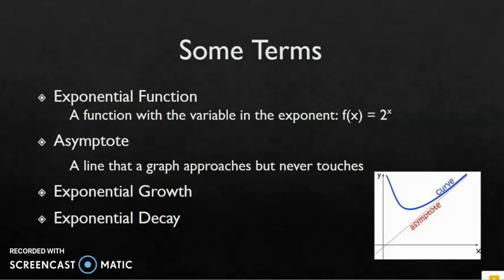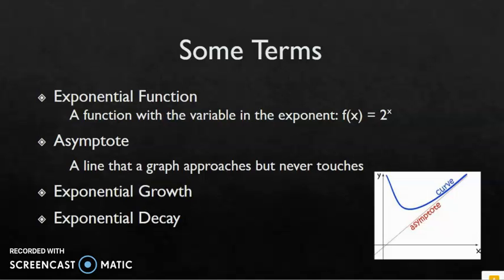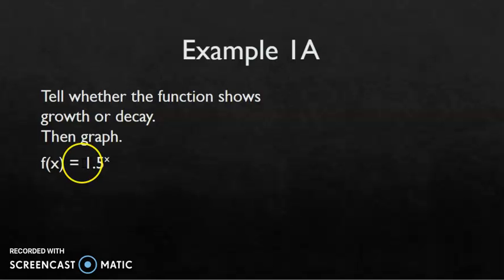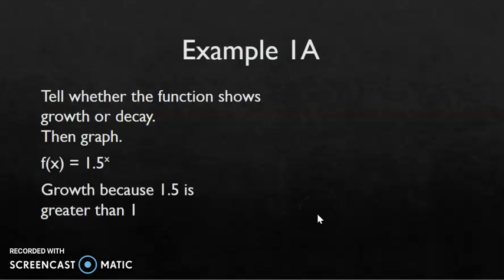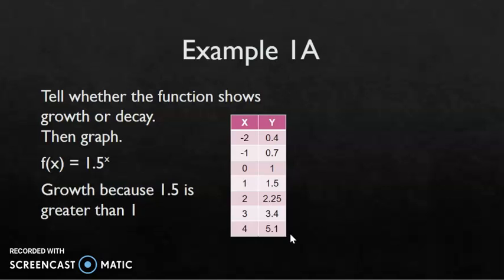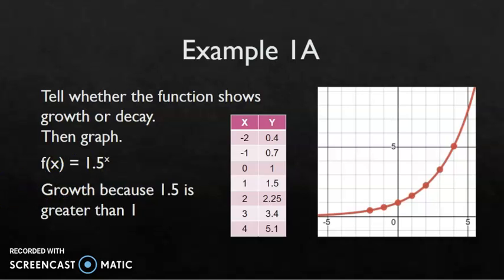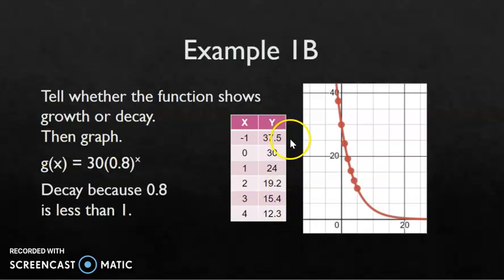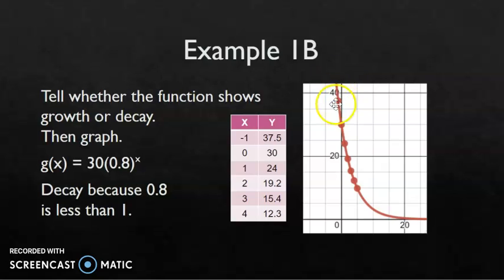7-1 Exponential Functions Growth and Decay Part 1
This video reviews what an exponential function is, how to tell if it is a growth function or a decay function, and how to graph.